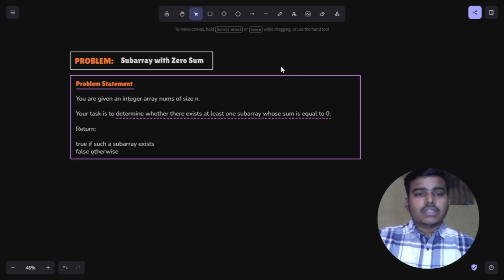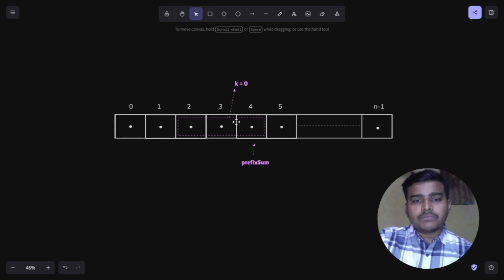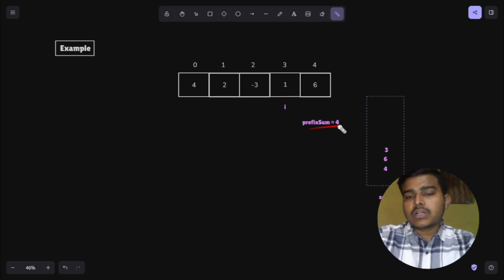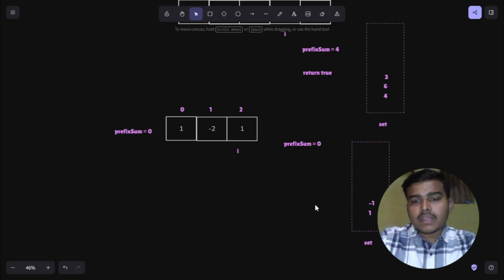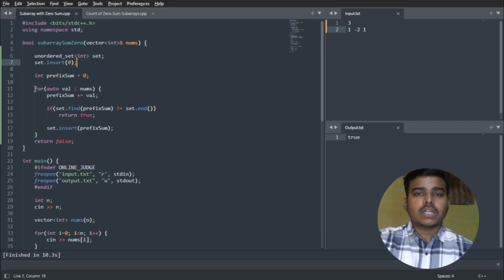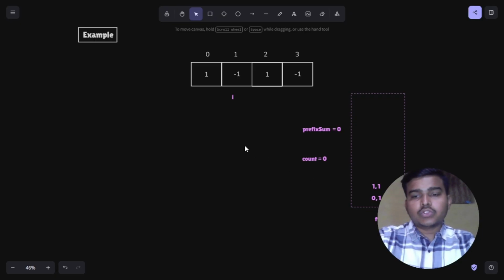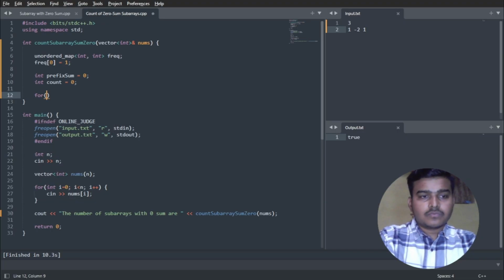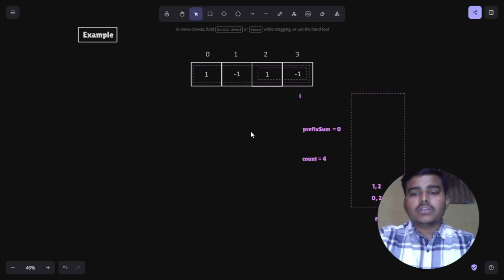Zero Sum Subarrays (Detect & Count) | Prefix Sum + Hashing Explained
Today, I’m breaking down two closely related and extremely important subarray problems in DSA:

00:00 Subarray with Zero Sum (Existence Check)
19:05 Count Subarrays with Zero Sum

Both problems use the same Prefix Sum + Hashing pattern, but require different thinking based on what we store in the map and why.

In this video, I focus on building intuition first, then show how a small change in the data structure and its usage transforms a detection problem into a counting problem.

I start with the brute-force idea to build clarity, then move step by step to the optimal solution that works efficiently even with negative numbers.

In this video, I explain everything in a simple and beginner-friendly way, covering:

✔ Understanding zero-sum subarrays intuitively
✔ Brute-force approach (why it works but is inefficient)
✔ Prefix Sum concept explained from scratch
✔ Key observation: equal prefix sums imply zero-sum subarray
✔ Detecting if a zero-sum subarray exists (Set logic)
✔ Counting zero-sum subarrays using prefix sum frequencies
✔ Why repeated prefix sums increase the count
✔ Why map[0] = 1 is required
✔ Handling negative numbers correctly

This series documents everything I learn daily as I improve my DSA skills - and I explain each concept exactly the way I understand it, step by step, without skipping logic.

If you’re also learning DSA or preparing for interviews, comment “Learning DSA” and let’s stay consistent and grow together.